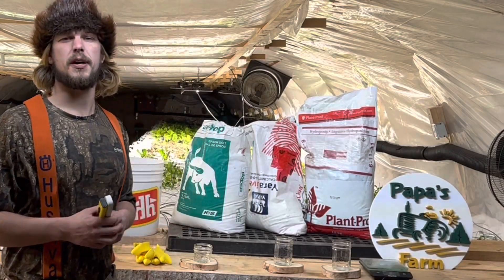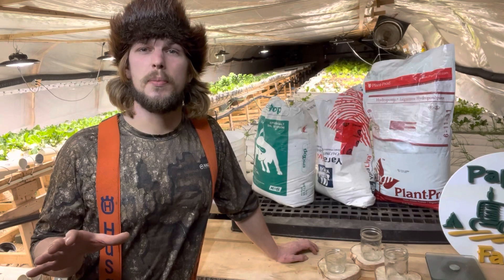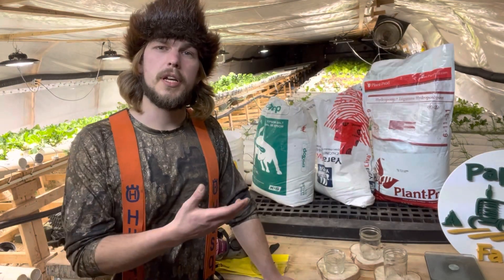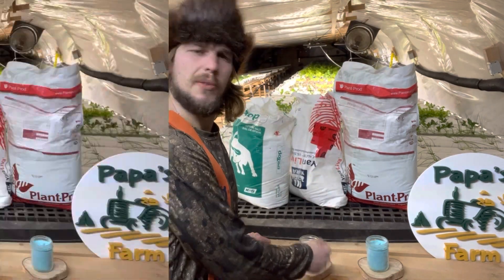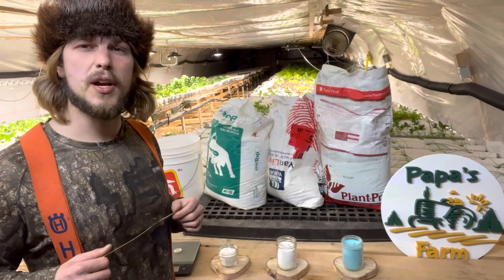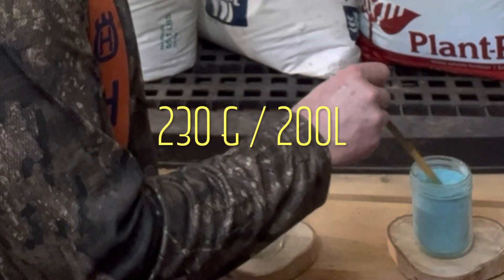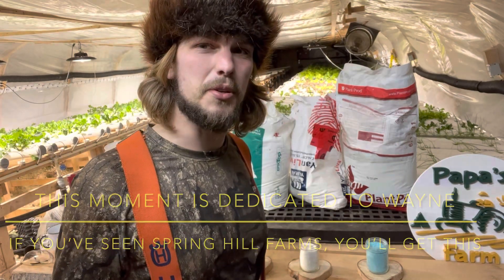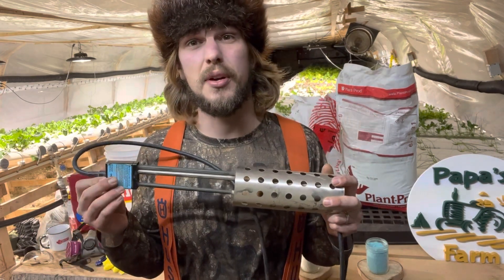HYDROPONIC FERTILIZER - EC & PH - OUR FORMULA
Every hydroponics operation runs on one major principle and without it, the whole production comes to a halt.

Food! Like humans, plants need good to grow and in this hydroponic setting we call that food: Fertilizer.

Plant product fertilizer to be exact, mixed with calcium nitrate and magnesium sulphate ( epsom salt)

In this video I show you the products I use, the recommended mixture and my personal mixture suited to my water.

I really need to say, read the label carefully. These fertilizers have to be used accordingly and with the PPE
Proper protective equipment